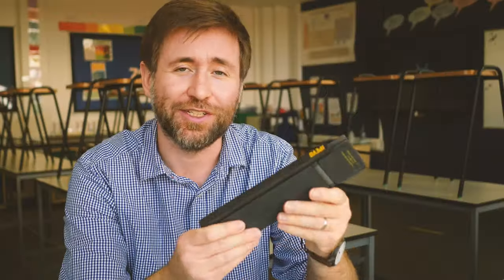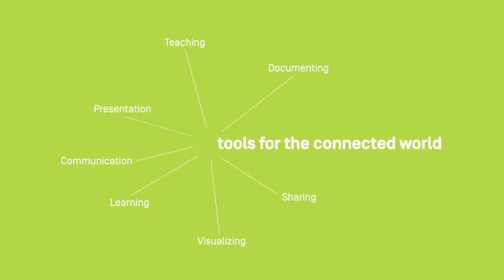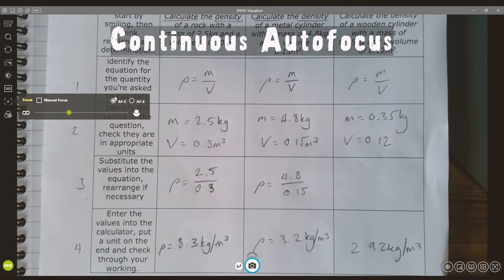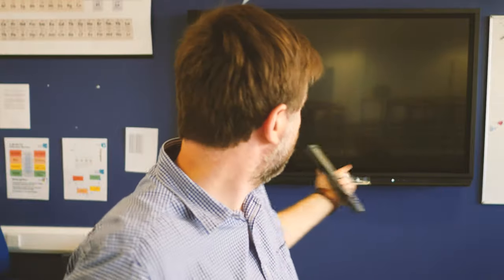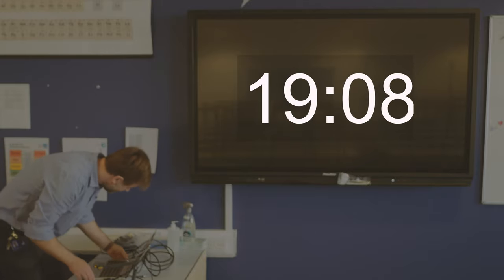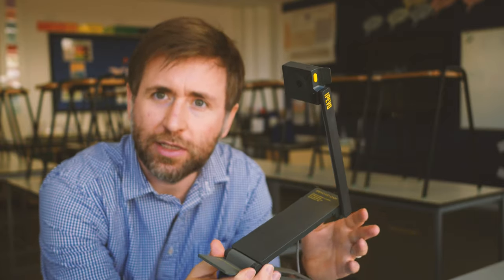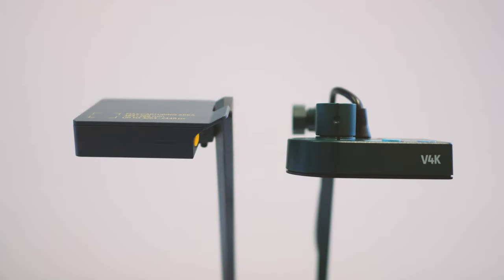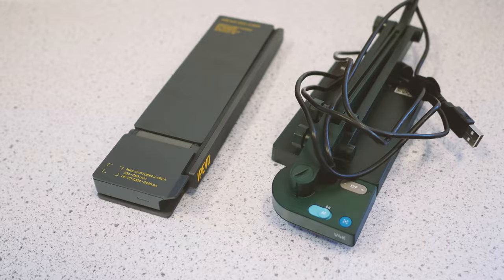Do CAM vs V4K - IPEVO USB document cameras / visualisers compared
I compare the two USB only visualisers available from IPEVO.

I received the DO Cam in exchange for this review, this video is not sponsored, but I have worked with IPEVO on other paid videos.